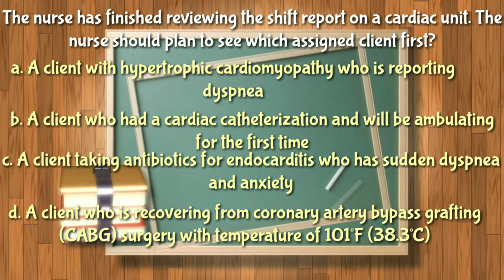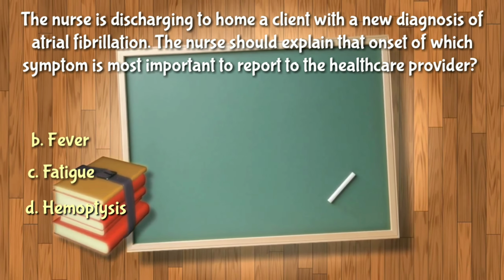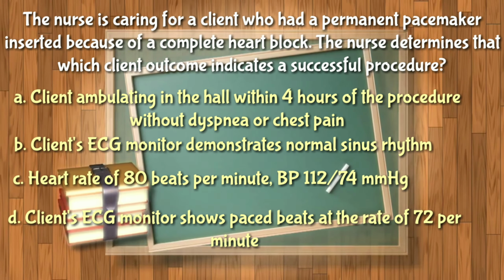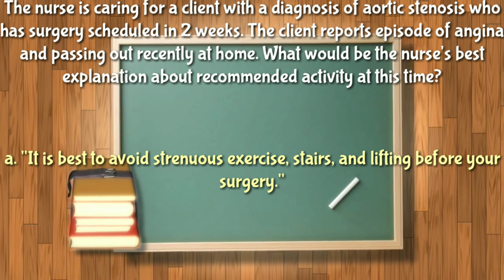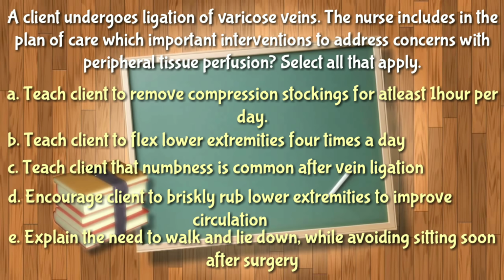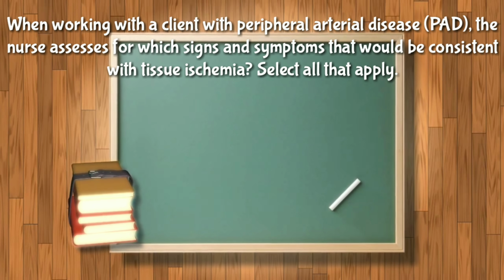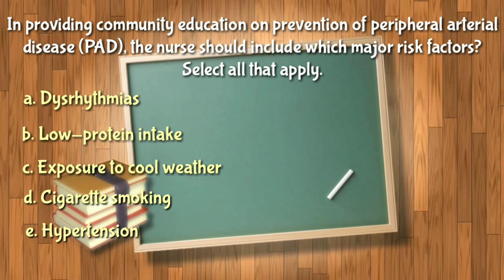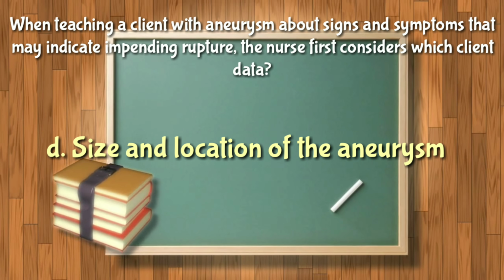NLE/NCLEX practice test || Cardiovascular Disorders part I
Cardiovascular Disorders Q&A with rationale part 1